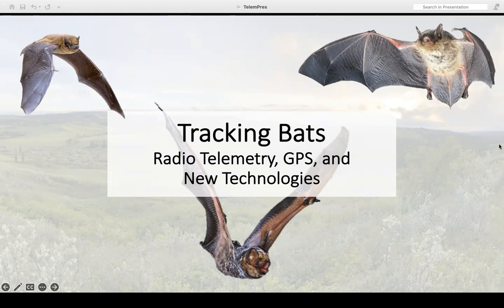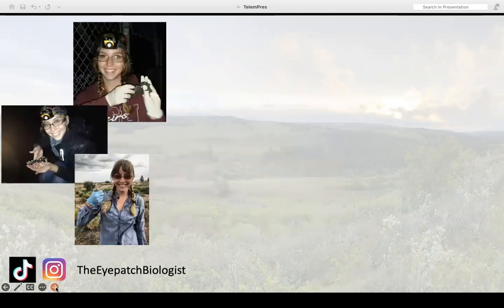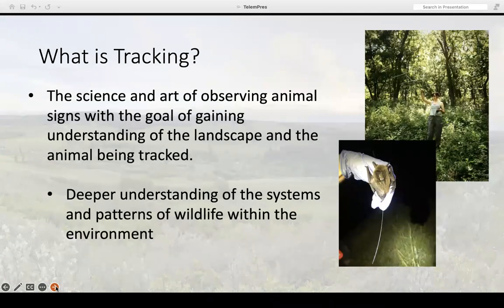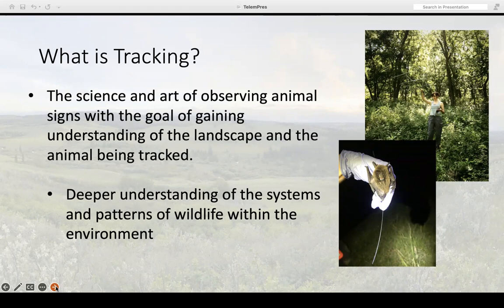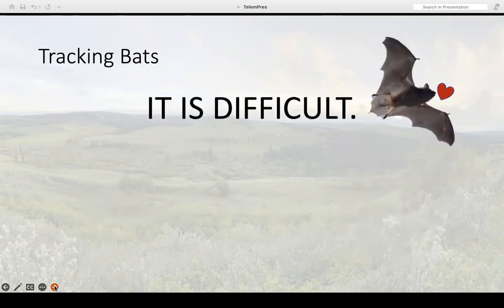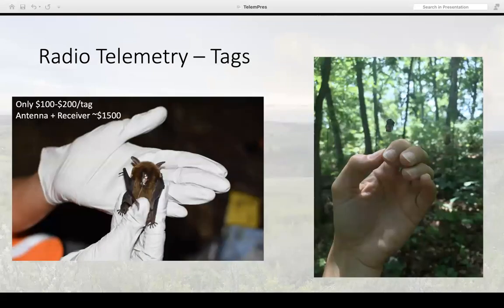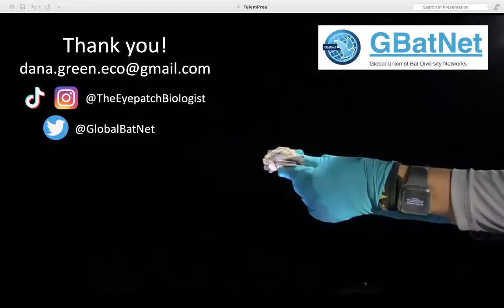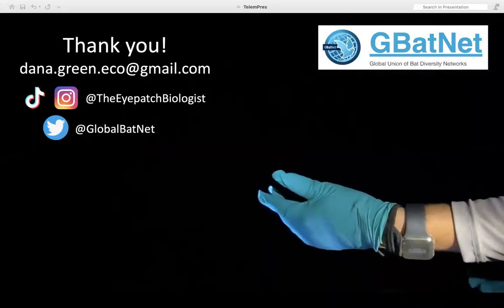Radio Telemetry and Bats - "My Field for Dummies" Webinar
Learn about research on tracking bats using radio telemetry!
The talk is appropriate for all levels of expertise, including those who are new to the field and want to learn more about how they may plug into this type of research.

The webinar was originally delivered on May 3, 2023 (Weds) - 9 AM to 10 AM Eastern US time (UTC -5) by Dana Green on Zoom.